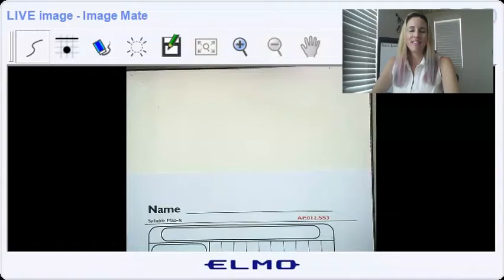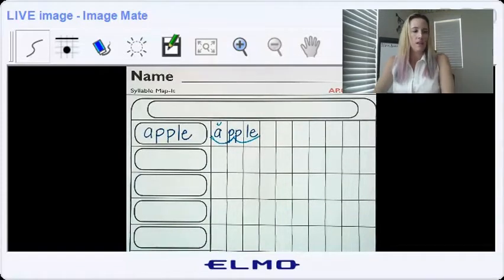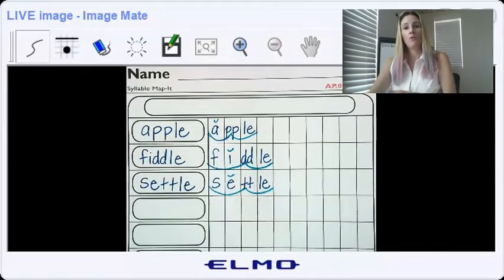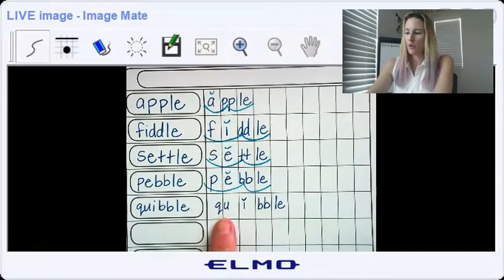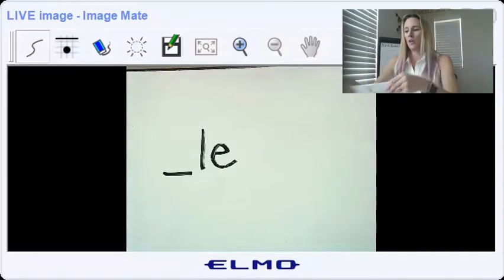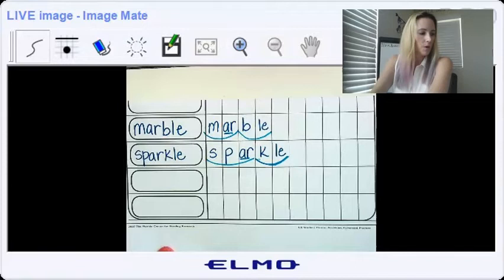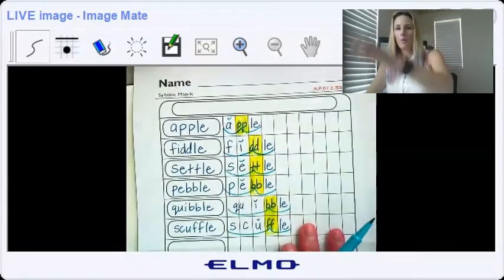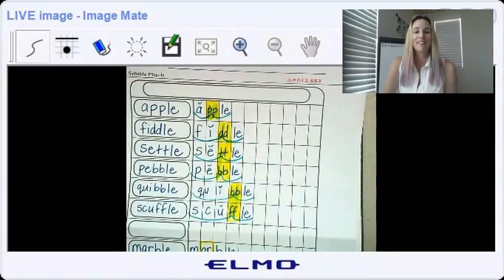Sable Finds a Marble Lesson